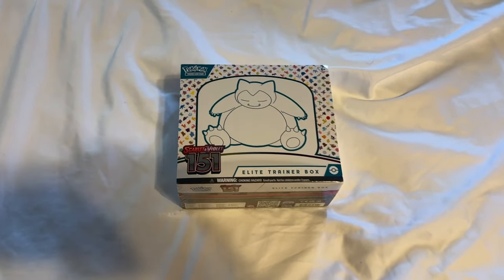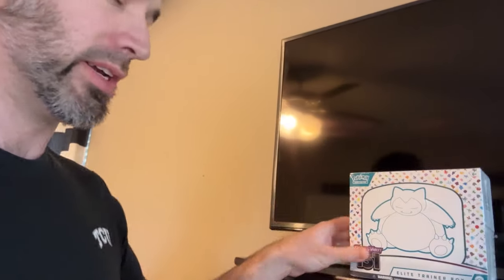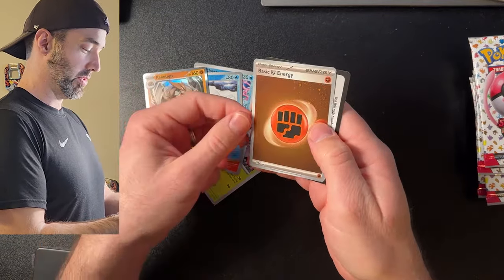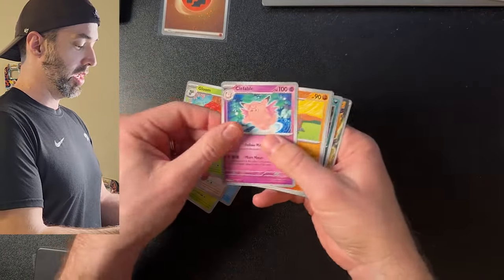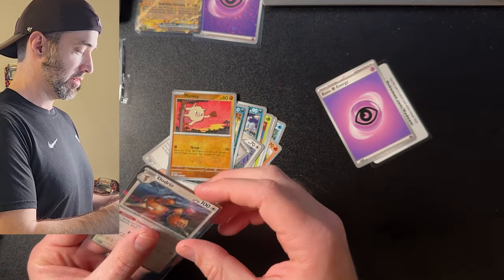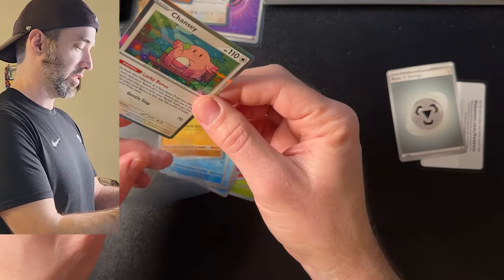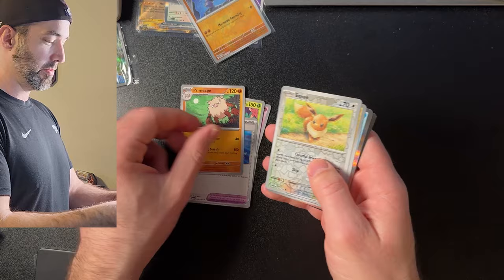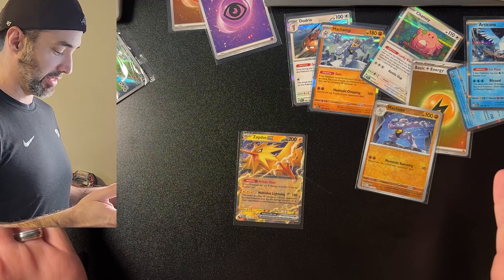Pokemon Cards 151 Elite Training Box Opening! Must Watch!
Today we are opening a Pokemon card 151 Elite Trainer Box! What do you think? Worth it or no?